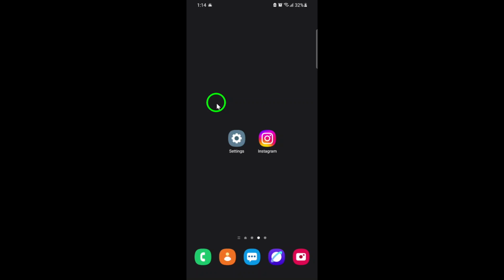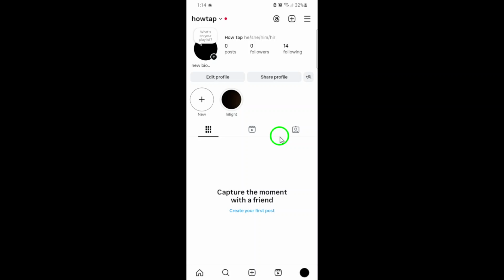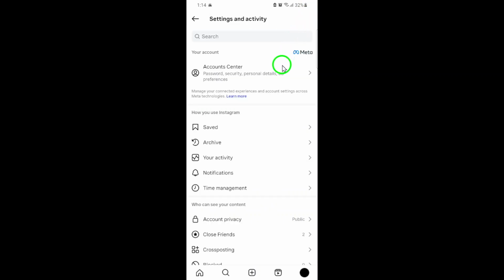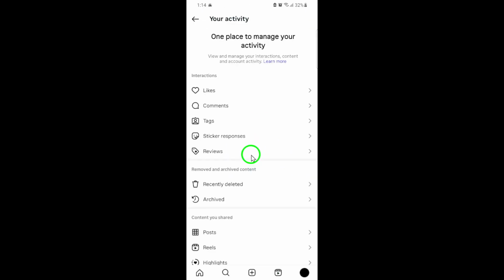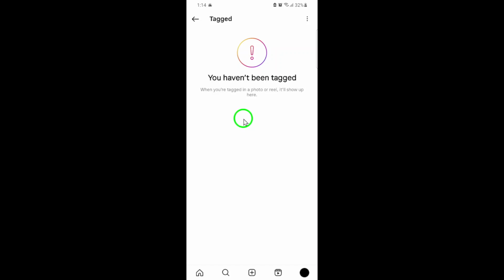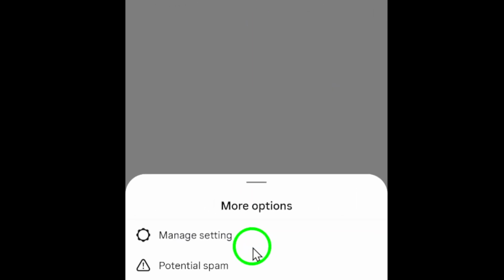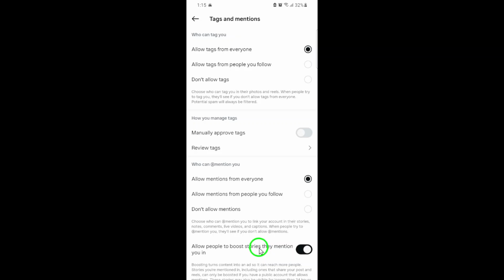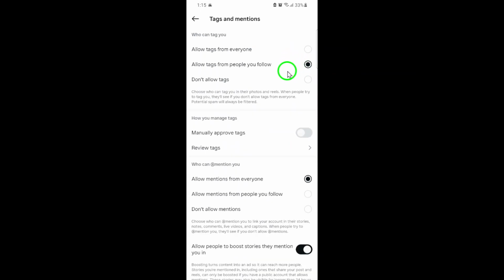How To Allow Tags Only From People You Follow On Instagram (Updated)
Learn how to allow tags only from people you follow on Instagram with this updated step-by-step guide. Protect your privacy and control who can tag you in photos and posts by adjusting your Instagram settings quickly and easily.

Follow these steps:

1. Open the Instagram app

2. Go to your profile

3. Tap the ☰ menu (top right)

4. Tap Your activity

5. Tap Tags

6. Tap the three dots at the top

7. Tap Manage setting

8. Under Who can tag you, choose Allow tags from people you follow

This tutorial will help you manage your Instagram tag settings for better privacy and a safer social media experience. Perfect for anyone looking to take control of their Instagram account and avoid unwanted tags.-

Chapters:
00:00 Intro
00:12 Soultion
01:05 Outro